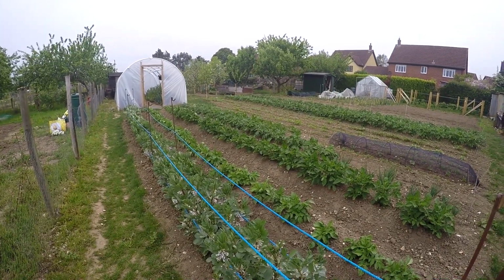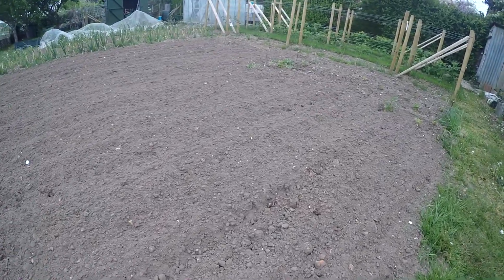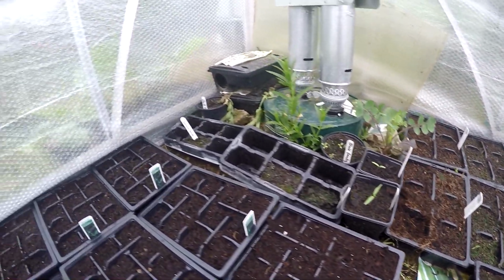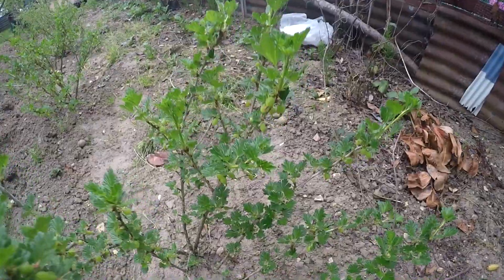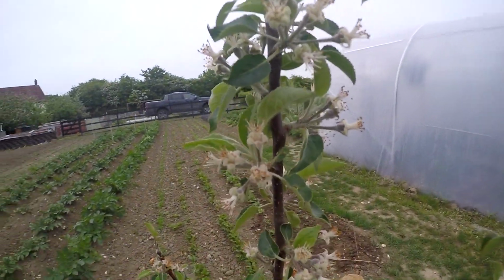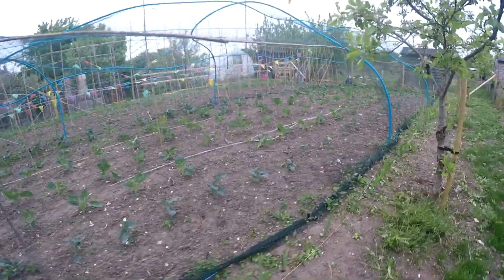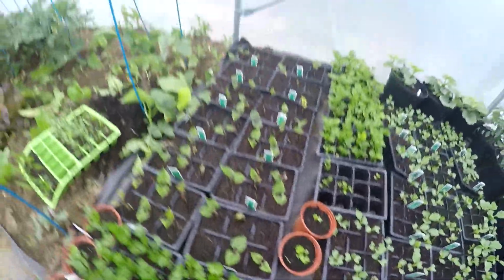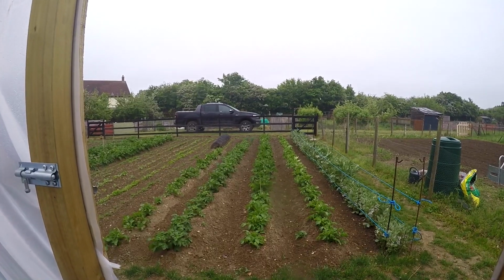Cold and Wet! - Allotment Antics - #10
Time for a full tour of the allotment in today's video, its a cold one after previous days in the past week but things have really been growing as we will see.